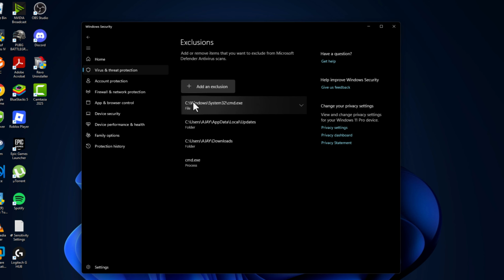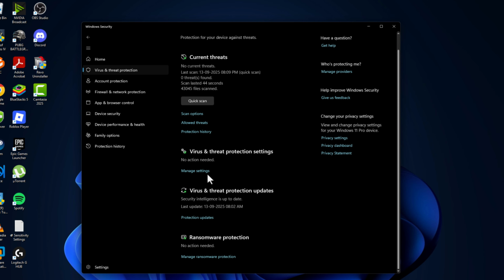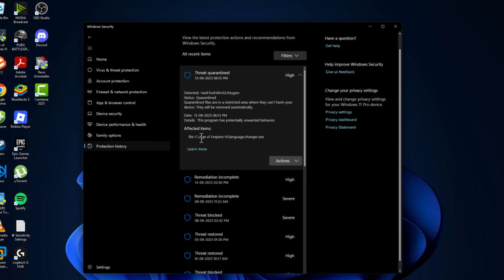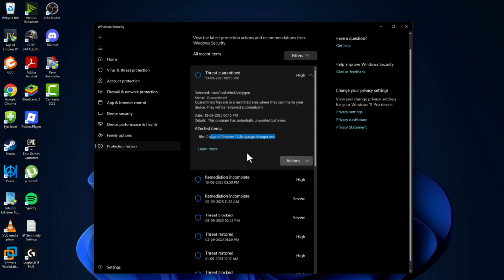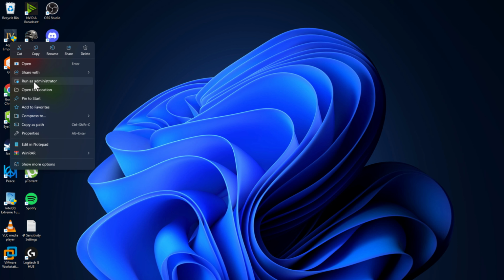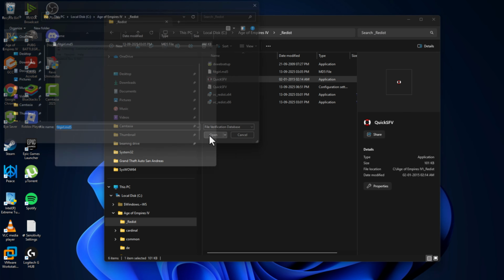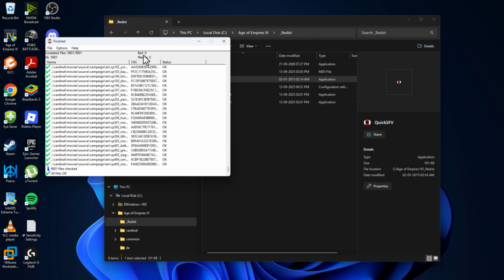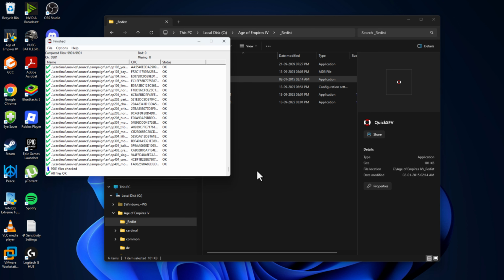The Application Has Unexpectedly Stopped Working MW3 – DODI / FitGirl Repack 2025 Solution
In this video, I’ll show you how to fix The Application Has Unexpectedly Stopped Working error in Call of Duty: Modern Warfare 3 (DODI / FitGirl Repack 2025). If your game crashes, freezes, or won’t start, these step-by-step solutions will help you fix the problem and get back to smooth gameplay. Follow the methods carefully to resolve the issue permanently.